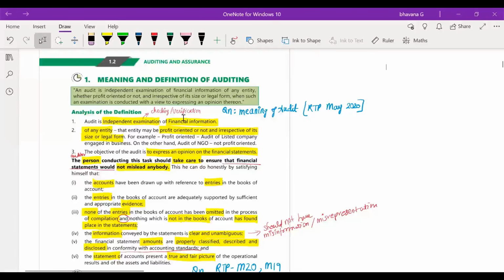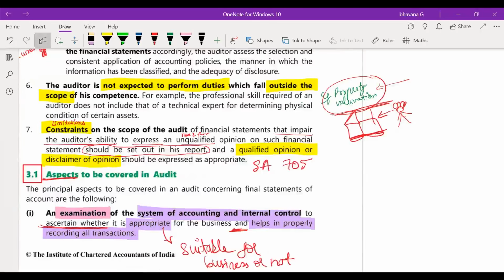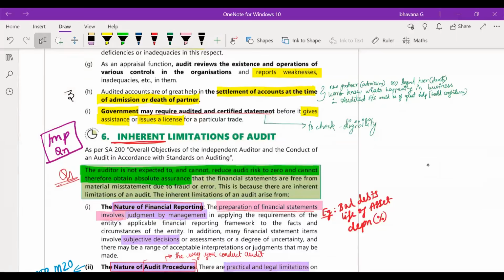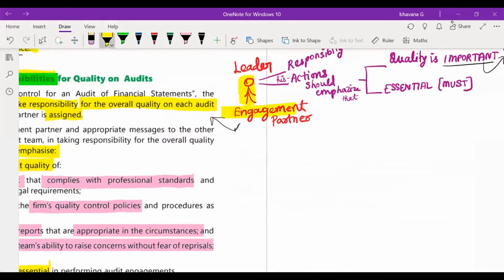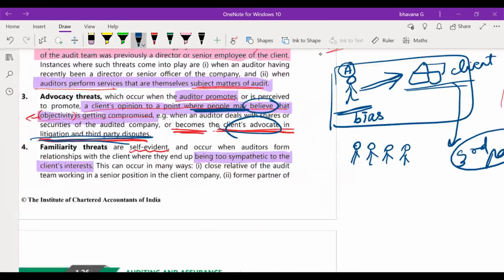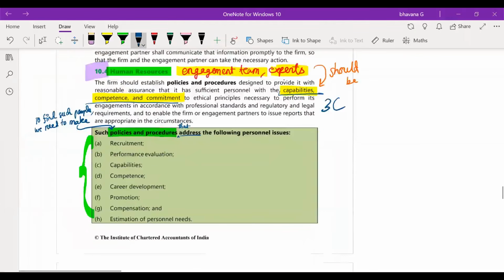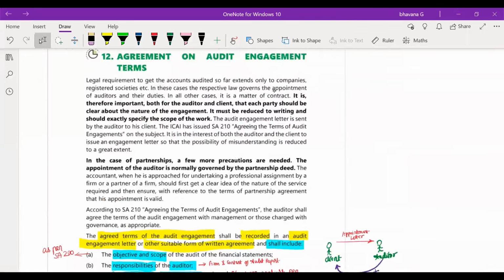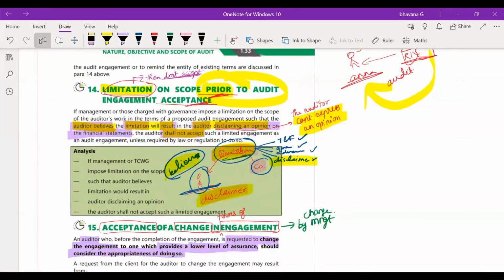CA Inter Audit - Chapter 1 in ENGLISH - Nature,Objective & Scope of Audit || SA 200, 210 || Part 1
Coverage: Full chapter 1 in detail - Nature, objective, and scope of audit in English using ICAI study material relevant for Nov 2020 exams.
The video also includes an explanation of SA 200,210 and also SQC 1.